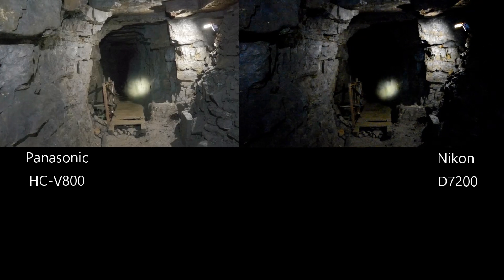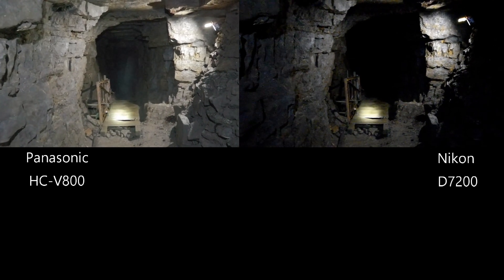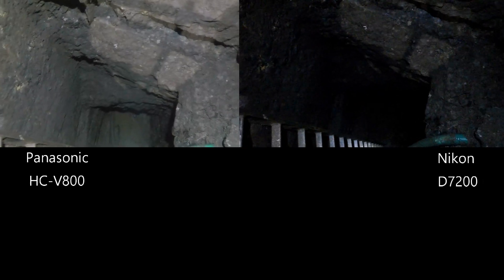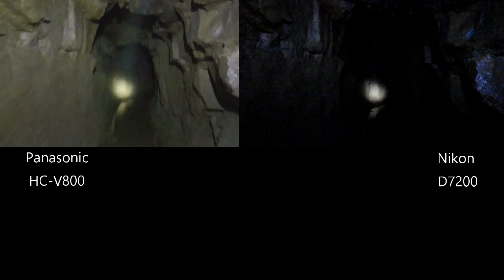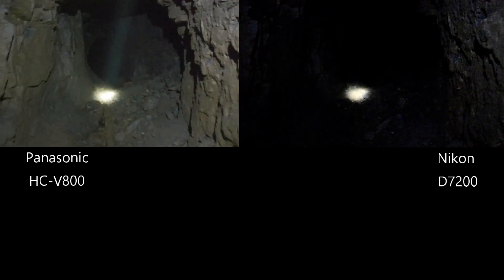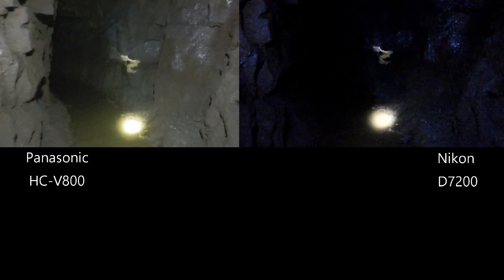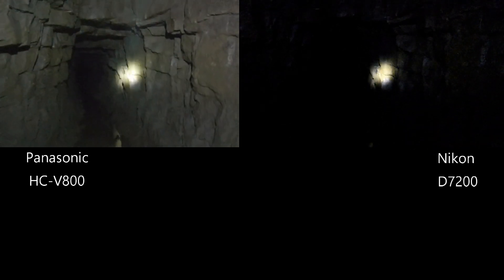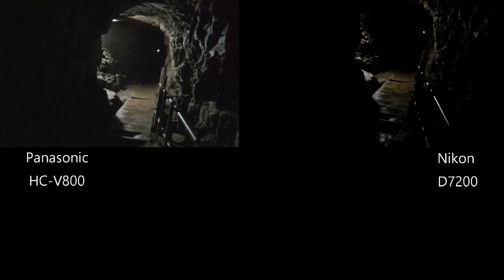Panasonic HC-V800 Low Light Review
Panasonic HC-V800

A quick review of the Panasonic HC-v800 camcorder compared with a Nikon D7200 DSLR when used in low light conditions.

Both cameras are fitted with a 29mm lens, both are using the same lighting. The Nikon is set at ISO25600 and the Panasonic on HD mode, I've also got a Hoya Digital UV filter fitted to both cameras to act as a lens protector and both have a shallow shroud (to keep some water and dust off the optics)

The Nikon should be a lot better because of the much larger and better quality sensor, also the optics are better quality and has a larger front element. The downside: the Nikon was about three times the cost of the Panasonic.

The Panasonic is advertised and marketed as having a sensor that is larger than the average camcorder and is set up for low light filming - should we take a look at just how the two compare in the lead mine?